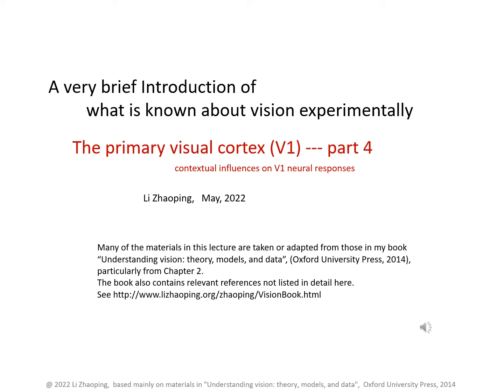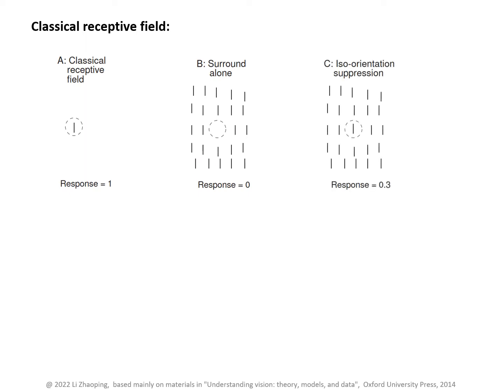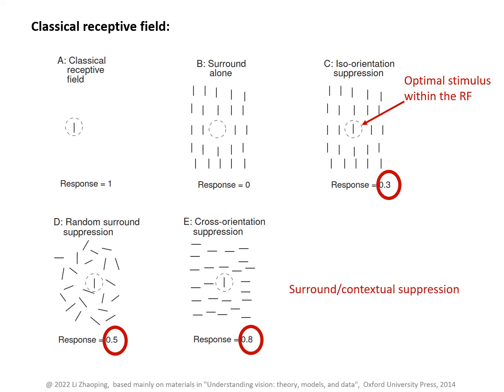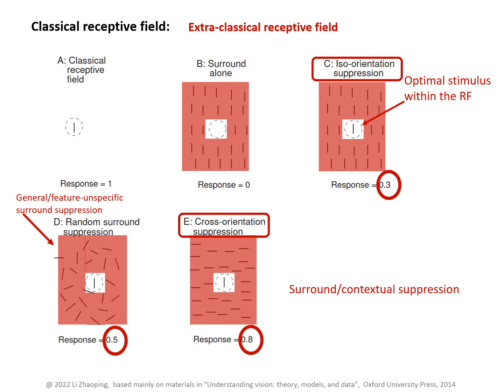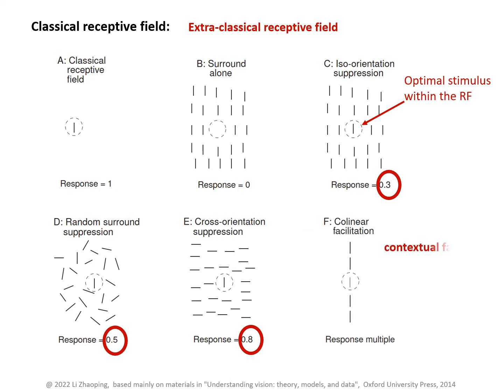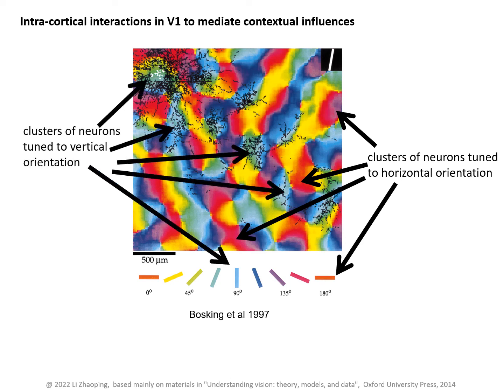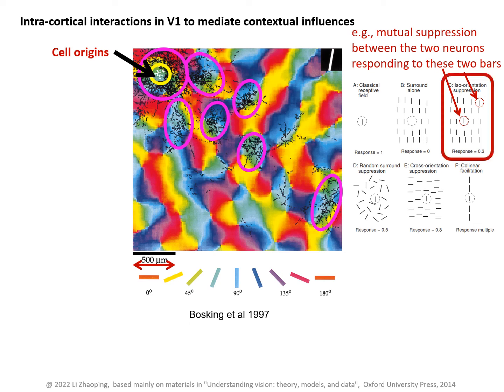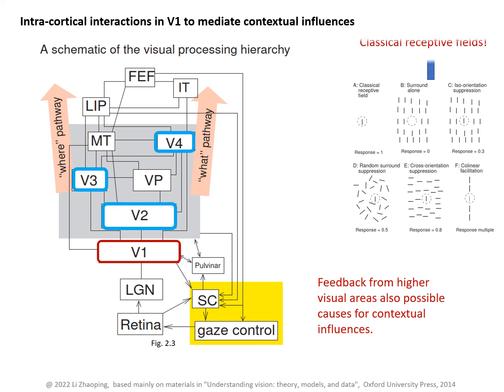Chapter2 QuickIntro ExperimentalFacts Lecture 10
Understanding vision book:  Chap 2, Quick intro to experimental facts about biological vision,
        10: The primary visual cortex (V1), part 4 --- contextual influences on V1 neural responses